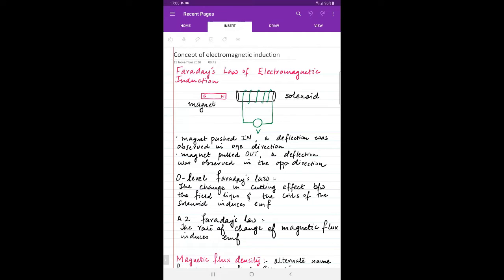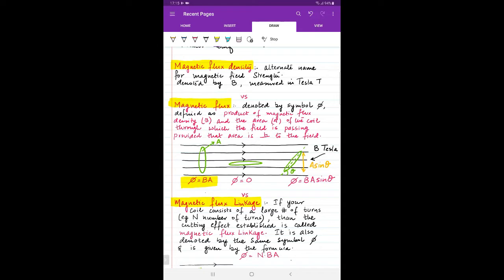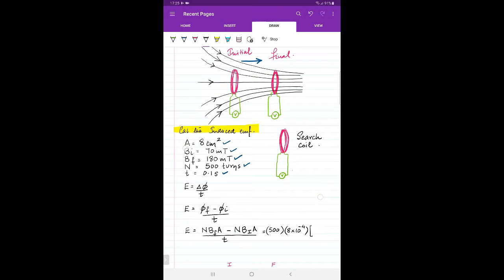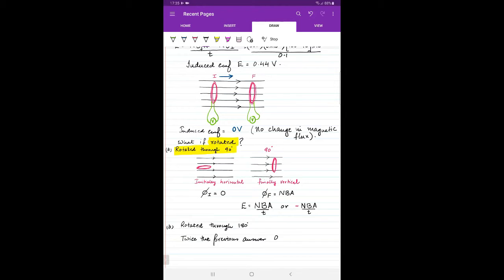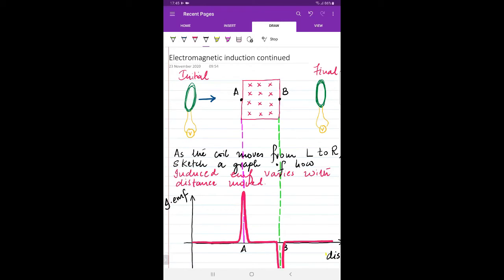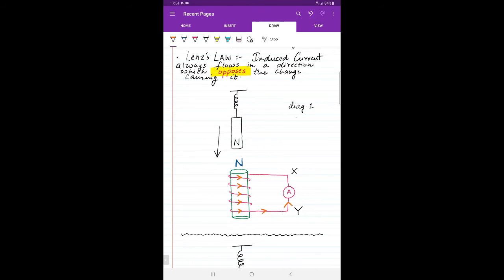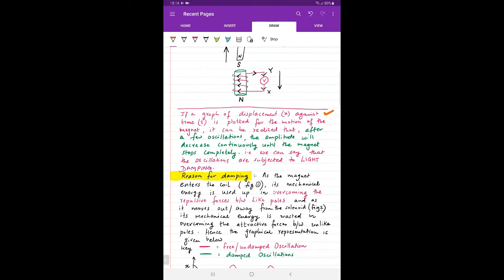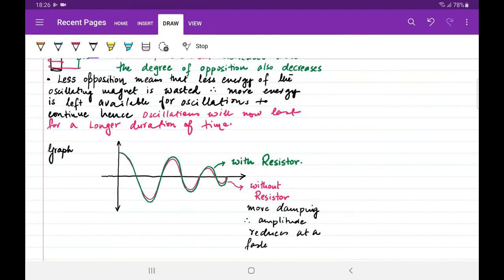Electromagnetic Induction A2 Level Physics Lecture 1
🧲 A Level Physics – Electromagnetic Induction | Lecture 1
🎓 Taught by Sir Naushad Karamali

In Lecture 1 of the Electromagnetic Induction series, Sir Naushad Karamali introduces one of the most fascinating topics in A Level Physics — the generation of electricity through magnetism. The session begins with the fundamental principles of electromagnetic induction and gradually builds towards understanding how induced e.m.f. (electromotive force) is produced.

You’ll explore the physical basis of induction, Faraday’s and Lenz’s Laws, and their applications in real-world devices like generators and transformers. Sir Naushad connects theory with practical examples to help you visualize how changing magnetic fields create currents — a cornerstone of modern electrical technology.

This lecture is part of the complete CAIE A Level Physics (9702) exam-focused series, designed to help students deeply understand core concepts while mastering exam-style questions and applications.

Introduction to electromagnetic induction

Understanding magnetic flux and flux linkage

Faraday’s Law and Lenz’s Law explained

Practical demonstrations of induced e.m.f.

Applications of electromagnetic induction in daily life

Exam-focused discussion and tips